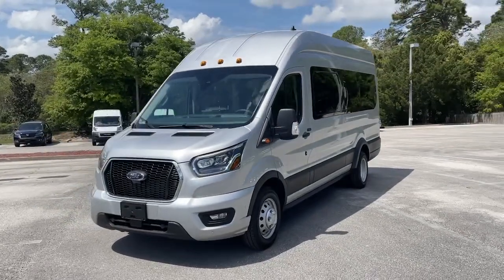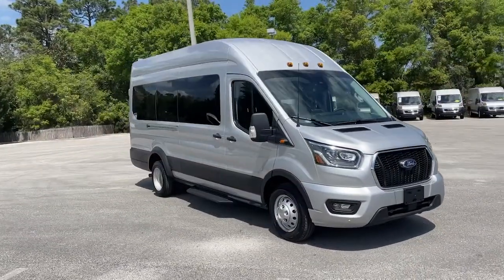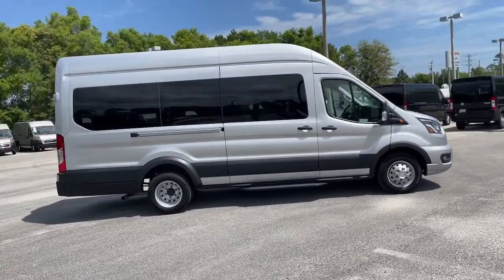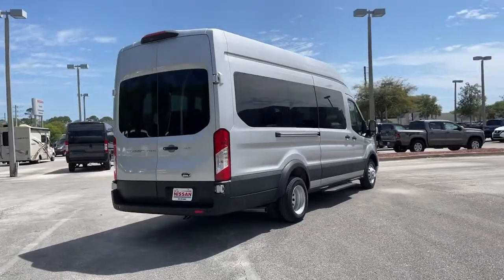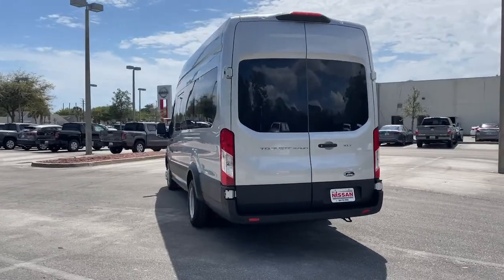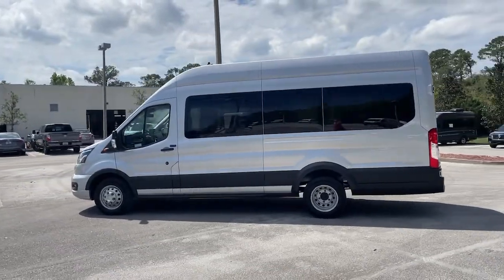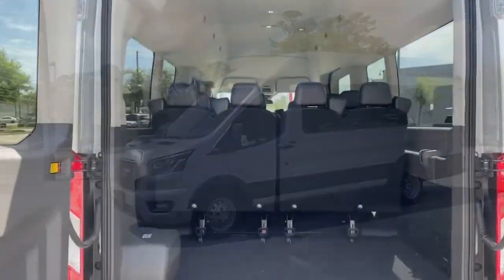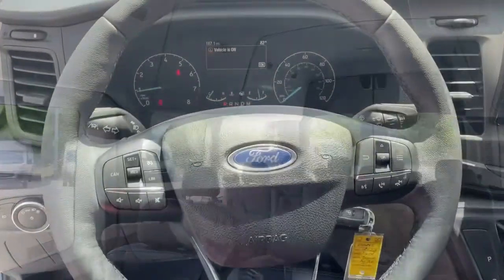2022 Ford Transit Passenger Wagon St. Augustine, Palm Coast, Jacksonville, Daytona Beach, Gainesvill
Ingot Silver Used 2022 Ford Transit Passenger Wagon available in St. Augustine, Florida at Nissan of St. Augustine. Servicing the Palm Coast, Jacksonville, Daytona Beach, Gainesville, FL area.
2022 Ford Transit Passenger Wagon XLT - Stock#: CLA00285 - VIN#: 1FBVU4X80NKA00285

ENGINE: 3.5L PFDI V6 FLEX-FUEL  -inc: port injection (STD),Rear Wheel Drive,Power Steering,ABS,4-Wheel Disc Brakes,Brake Assist,Dual Rear Wheels,Steel Wheels,Tires - Front All-Season,Tires - Rear All-Season,Conventional Spare Tire,Tow Hooks,Heated Mirrors,Power Mirror(s),Integrated Turn Signal Mirrors,Power Folding Mirrors,Rear Defrost,Intermittent Wipers,Variable Speed Intermittent Wipers,Rain Sensing Wipers,Third Passenger Door,Power Door Locks,Automatic Headlights,Automatic Highbeams,Fog Lamps,AM/FM Stereo,Navigation System,MP3 Player,Auxiliary Audio Input,Smart Device Integration,Steering Wheel Audio Controls,Bluetooth Connection,Bucket Seats,Driver Adjustable Lumbar,Rear Bench Seat,Adjustable Steering Wheel,Trip Computer,WiFi Hotspot,3rd Row Seat,Keyless Entry,Power Door Locks,Cruise Control,Climate Control,A/C,A/C,Rear A/C,Cloth Seats,Bucket Seats,Driver Vanity Mirror,Passenger Vanity Mirror,Driver Illuminated Vanity Mirror,Passenger Illuminated Visor Mirror,Floor Mats,Rear Parking Aid,Power Windows,Power Door Locks,Trip Computer,Engine Immobilizer,Traction Control,Stability Control,Traction Control,Front Side Air Bag,Telematics,Requires Subscription,Lane Departure Warning,Front Collision Mitigation,Cross-Traffic Alert,Blind Spot Monitor,Tire Pressure Monitor,Driver Air Bag,Passenger Air Bag,Front Head Air Bag,Rear Head Air Bag,Passenger Air Bag Sensor,Back-Up Camera